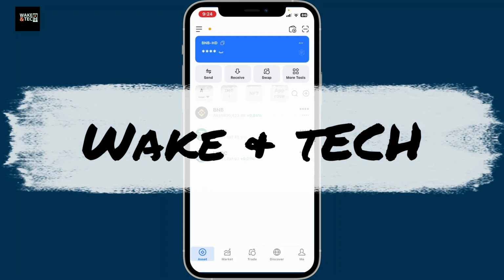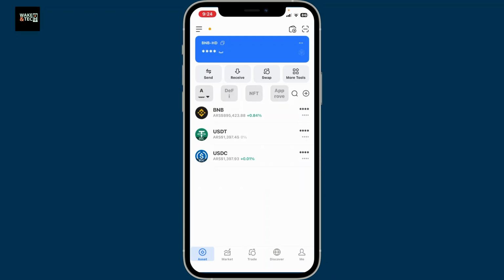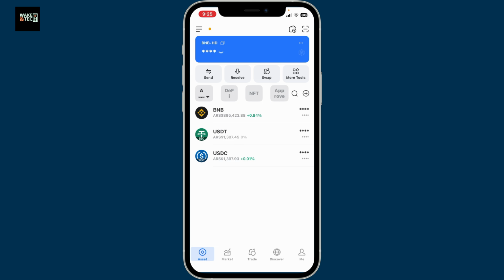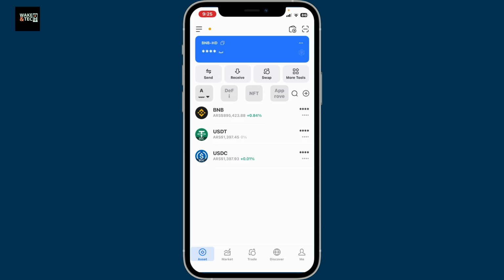How to Hide Your Crypto Balance in TokenPocket Wallet?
Are you using TokenPocket Wallet and want to keep your crypto balances private? In this step-by-step tutorial, I’ll show you exactly how to hide your balance in TokenPocket on mobile, so you can use the wallet securely without anyone seeing your holdings.

Whether you’re a beginner or just looking for a privacy tip, this guide will make it super easy to follow. I’ll walk you through the exact menu settings, toggle options, and some bonus tips to keep your account discreet.